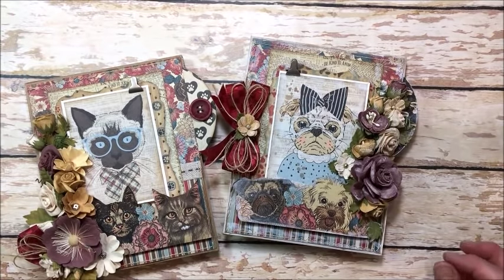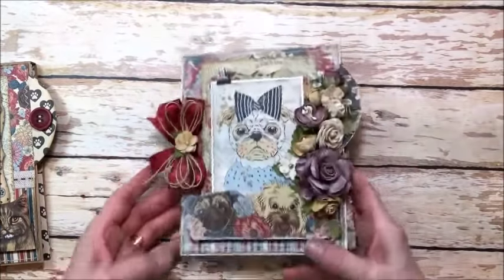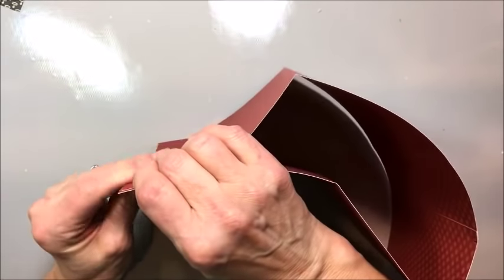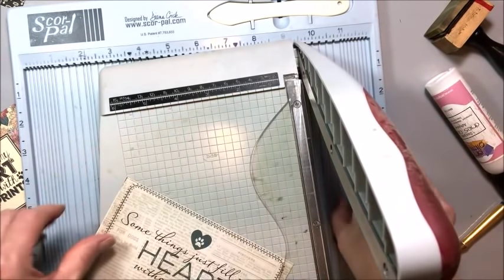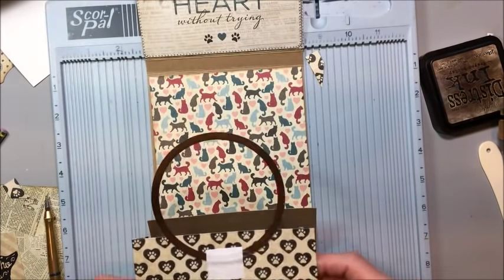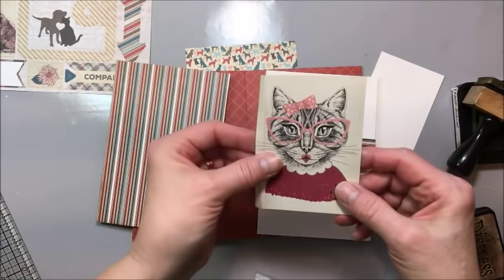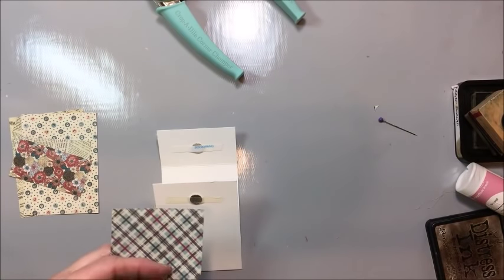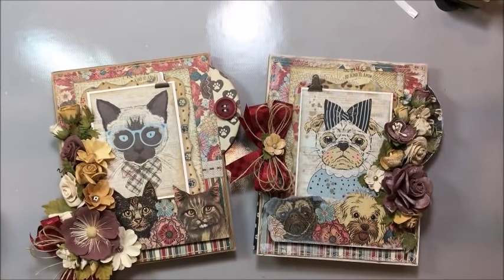Authentique Paper Truth About Cats and Dogs Card Folio Tutorial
Do you have a furry friend that makes your world a better place?  Then you are going to love this Authentique Paper Truth About Cats and Dogs Card Folio Tutorial!  I'm using Authentique Paper's whimsical new Companions Collection with my own original card folio design to make twin folios: one for dogs, and one for cats.  Learn how to build the base, add pockets, an easy to make folio insert and adorable inserts.  I'll share lots of tips and tricks that you can use in your own crafty adventures.

You can find a complete supply list and product